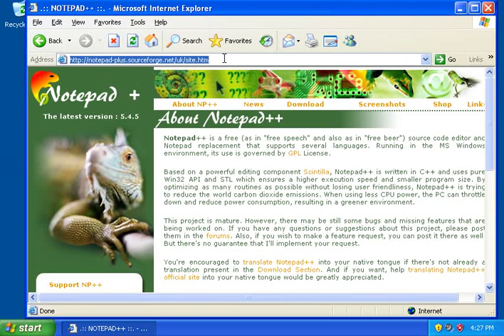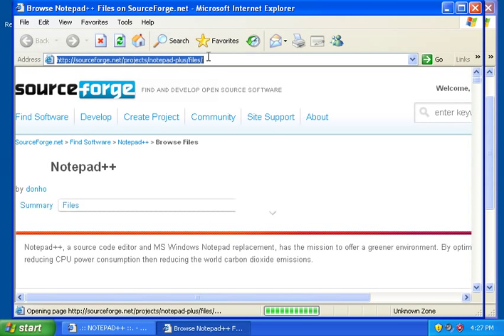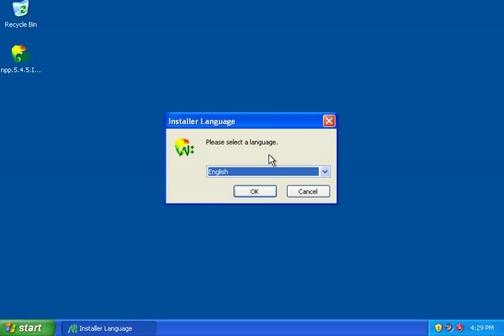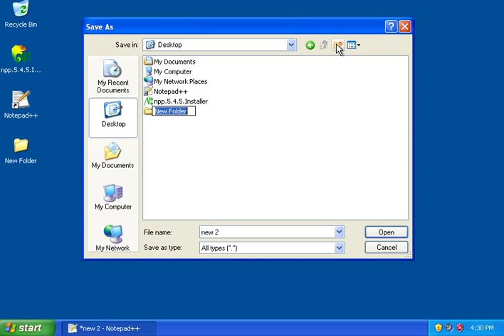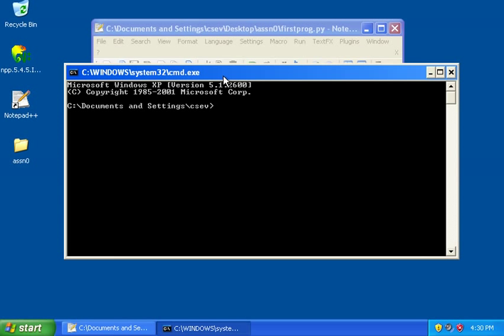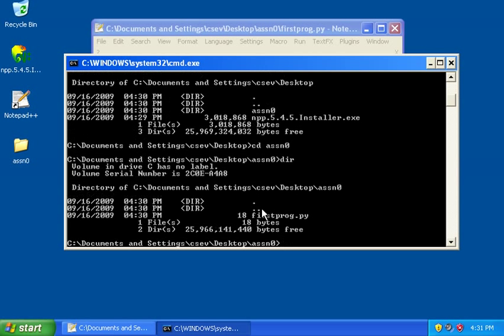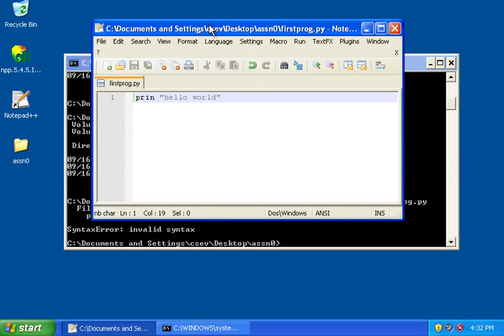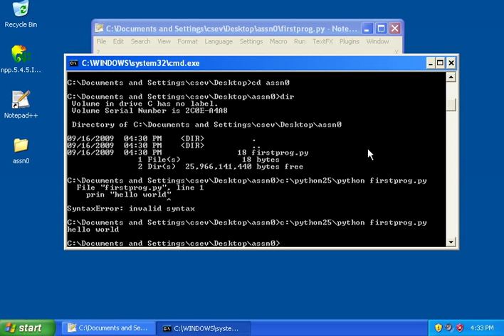Using NotePad++ To Edit and Python Programs on Windows (out of date)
This is now obsolete.   Please go here to the more up-to-date version of this screen cast